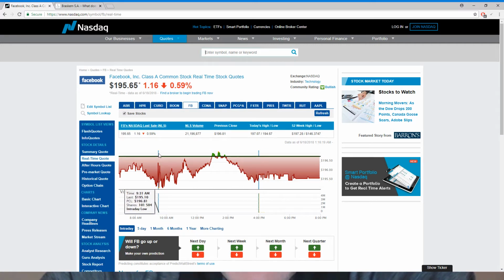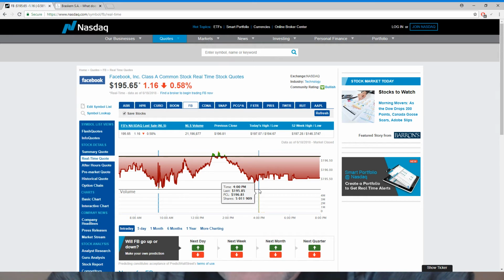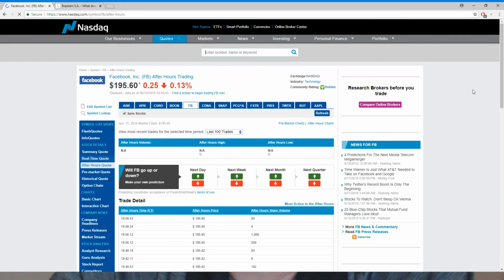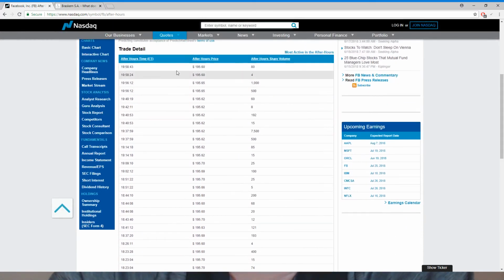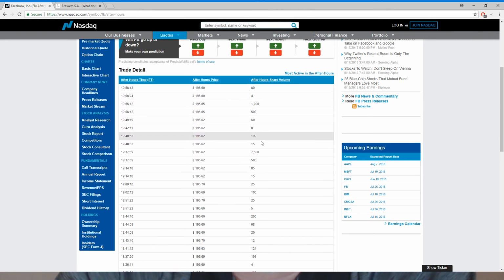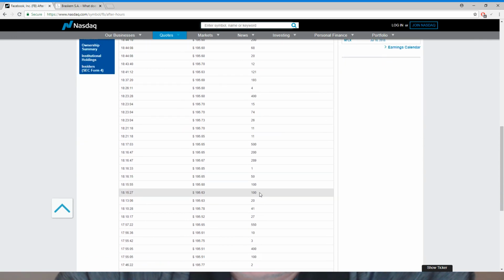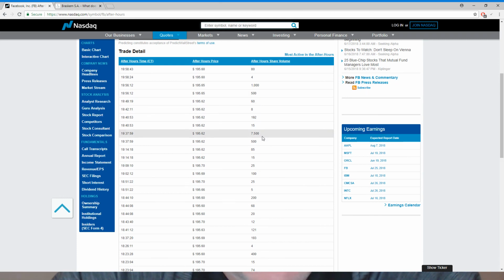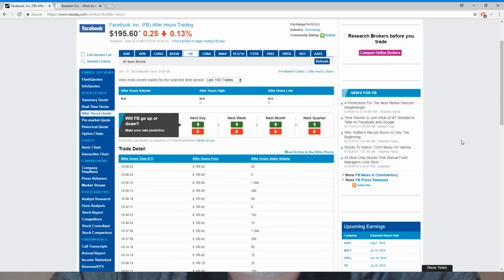How to Check Premarket and After Hours Stocks Prices?